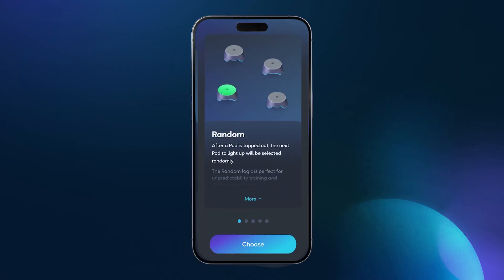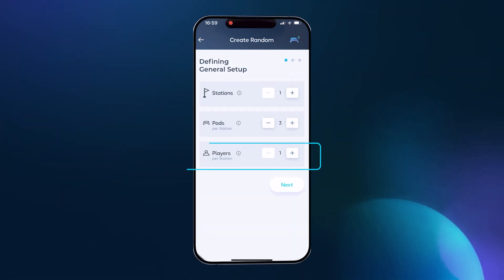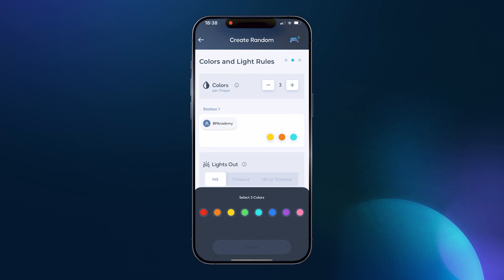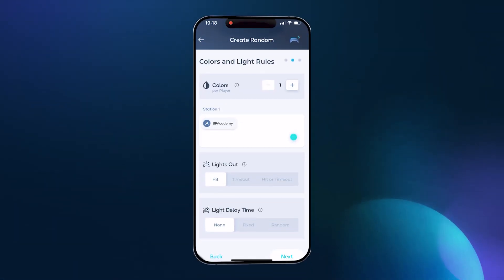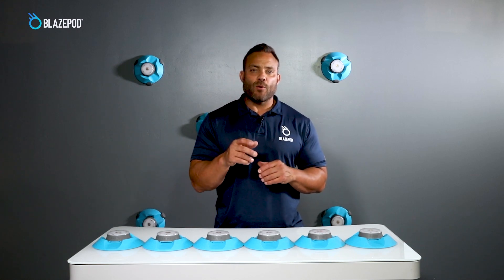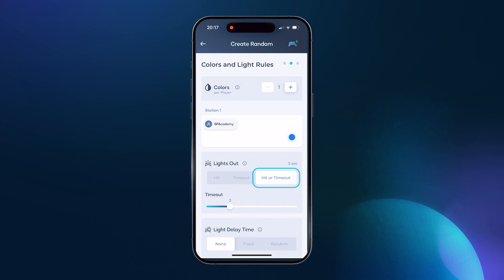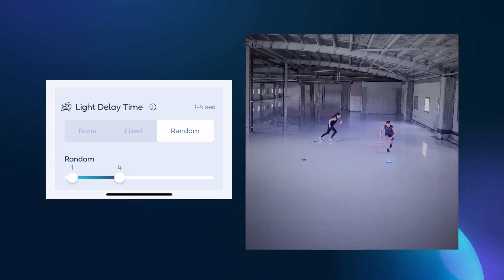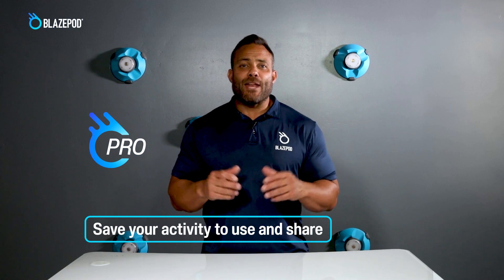Light Logic Tutorials - Random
Chapters
00:00 Light Logics Intro
00:23 Intro to Random
00:46 General Setup Screen
00:47 Number of Stations in your activity
01:03 Number of Pods in your activity
01:20 Number of Players in your activity
01:40 Competition Mode
02:21 Colors & Light Rules
02:26 Number of player colors
03:00 Your Reactive Intelligence
03:43 Player Name
04:04 Teams
04:15 Choosing player Colors
04:29 Indication Lights
05:15 Lights Out setting
06:04 Light Delay setting
06:52 Finalizing the Activity
06:54 Duration setting
07:18 Cycles
07:33 Start your activity
07:53 Save or share your activity